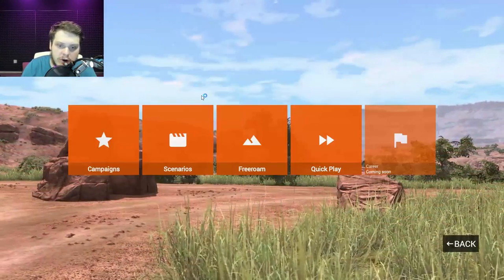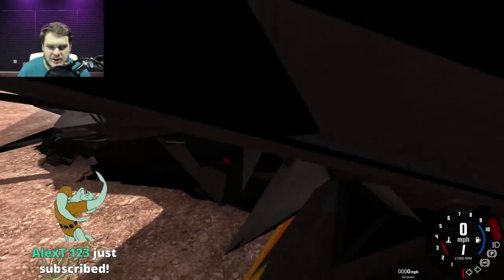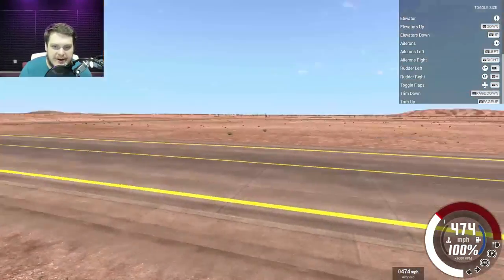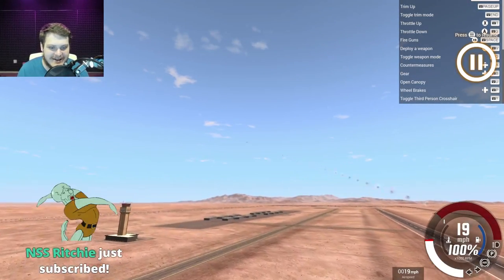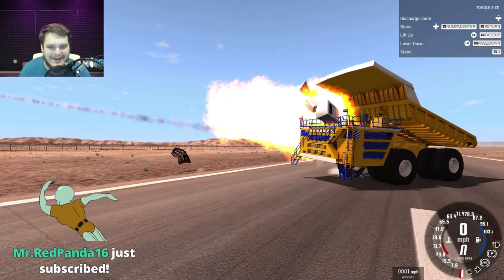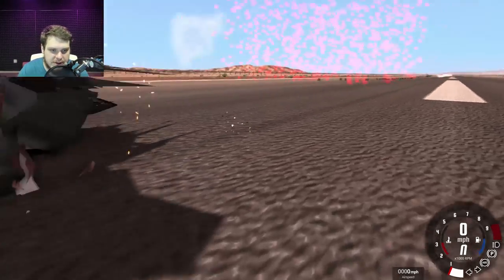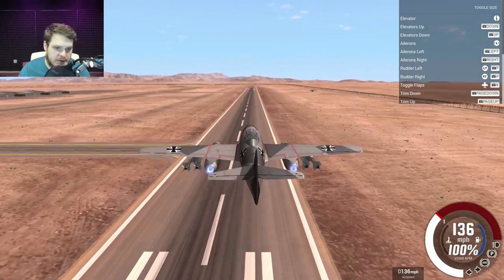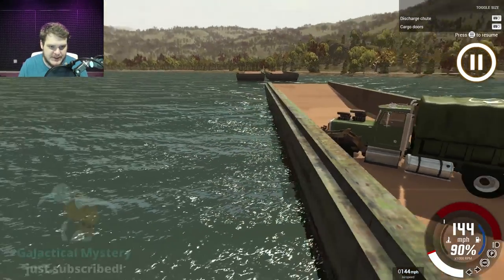BELAZ VS HEAT SEEKING MISSILE, RACING F1 CAR & MORE! - BeamNG Drive Gameplay and Crashes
Some of the best parts of last nights stream if you missed it!

Stoat Muldoon, the genius behind the D-series Technical has done it again! The Me262 is the first mod for BeamNG with WORKING HEAT SEEKING MISSILES. I have no idea how he did this, but I am so grateful. In this video we just blow Sh*t up...plain and simple. Best of the livestream from 8/1/17

SOME INFO ABOUT: BeamNG Drive

BeamNG.drive features three modes: Scenarios, which are checkpoint-to-checkpoint-based races, Campaign Mode, which is a collection of small scenarios which are scored based on different factors such as damage, time, etc, and there is Free Roam Mode, the player can drive and crash several different vehicles on a few provided default environments. The game implements its soft-body physics to both control vehicle dynamics as well as to control the collisions between objects and vehicles.

Physics
BeamNG.drive uses a real-time, soft-body dynamics physics structure to simulate its vehicles. Algorithms have been written for the physics equations to be carried out. Vehicles in the game consist of a soft-body, node-beam structure, similar to the vehicle structure in Rigs of Rods. The physics engine simulates a network of interconnected nodes and beams which combine to form an invisible skeleton of a vehicle with realistic weights and masses. In terms of soft-body physics, vehicles realistically flex and deform as stresses to the skeleton, such as impacts from collisions are applied. The game's engine constantly calculates physics equations and problems in real-time during gameplay.